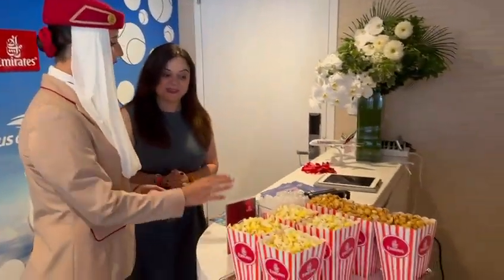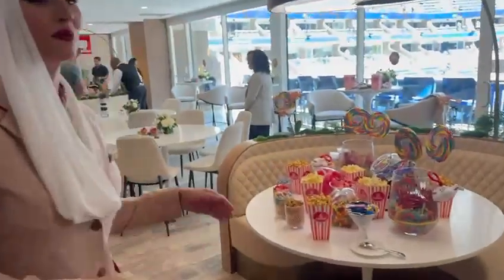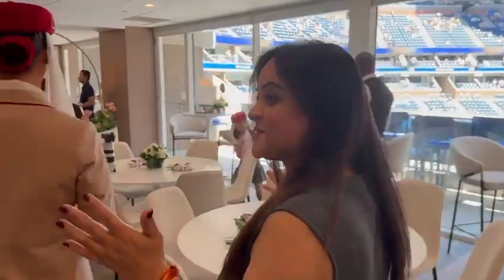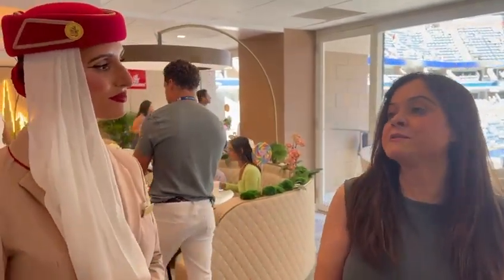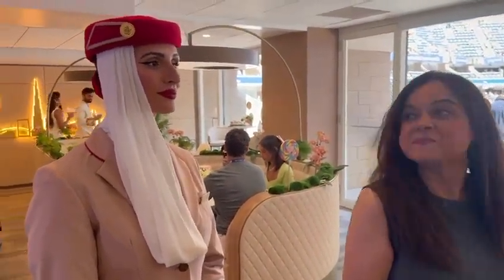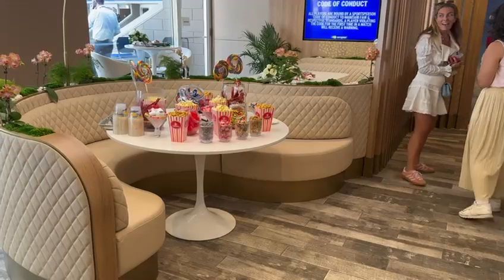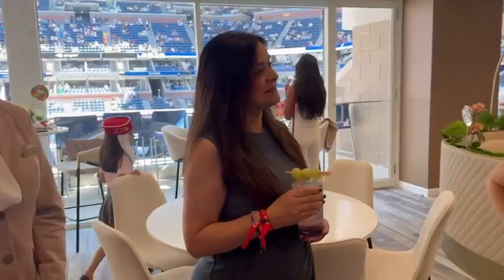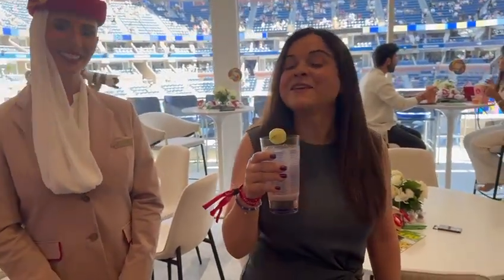Welcome to an extraordinary experience at Arthur Ashe Stadium, NY @emirates @usopen@itvgold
Join us as we step into the Emirates Suites, where world-class luxury meets the thrill of tennis. Discover the unmatched ambiance and exclusive amenities they've crafted to reflect the elegance of their new class of aircraft. Get ready to be amazed by the Emirates experience!"